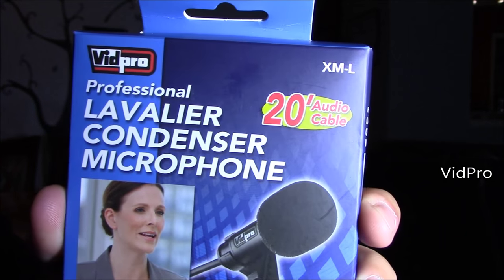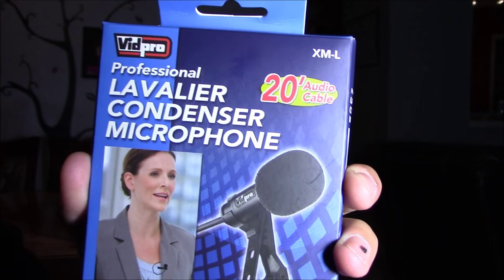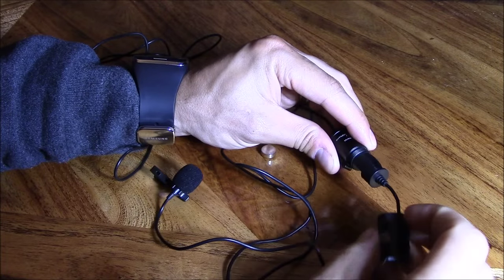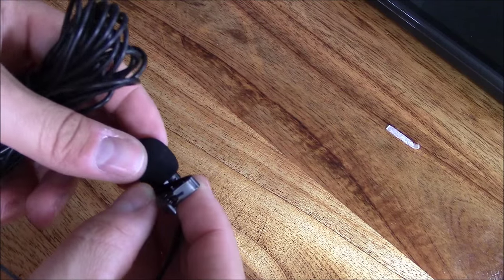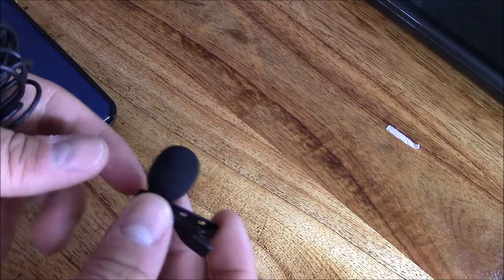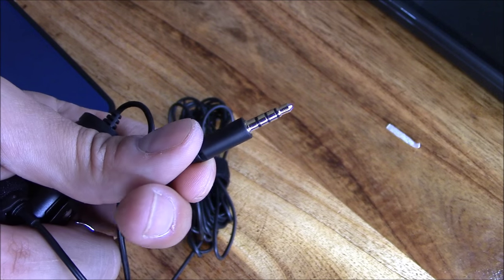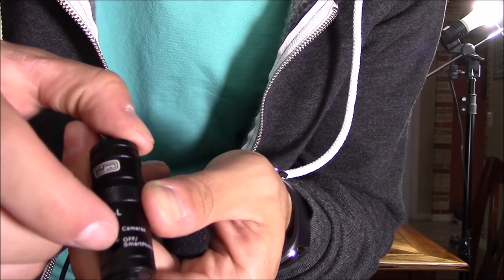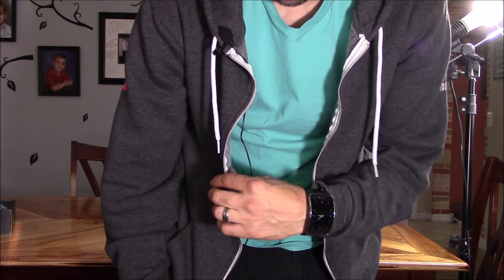lavalier condenser microphone vs cam mic review under $20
How to setup lavalier condenser microphone, is it better than camera mic? camera mic vs plugin wire microphone.